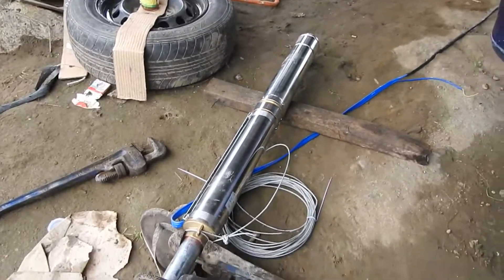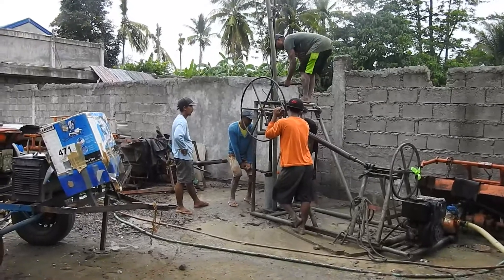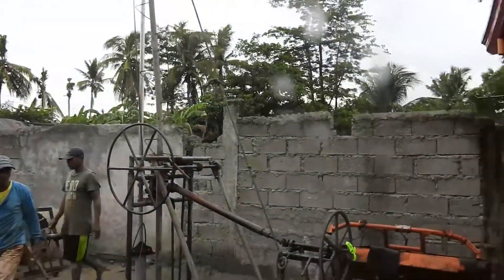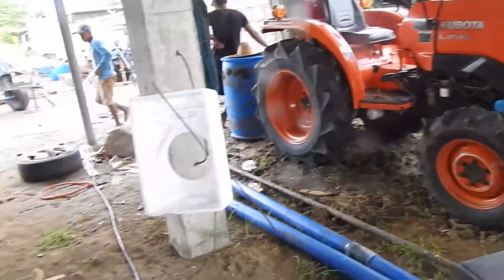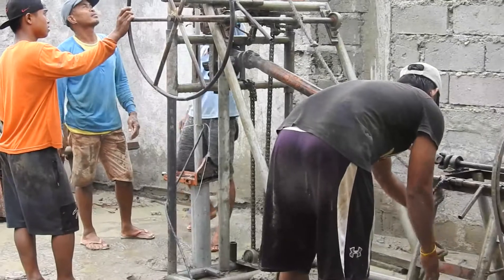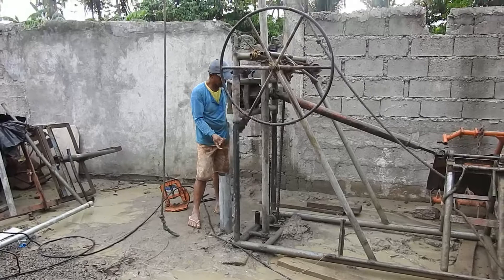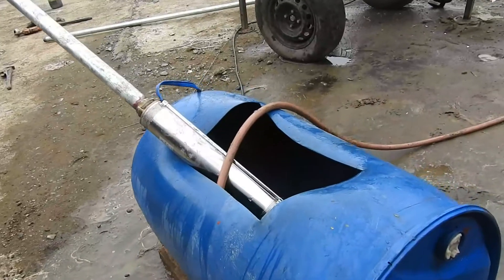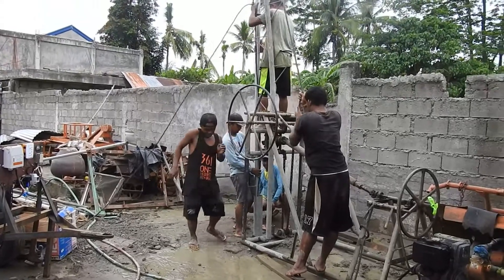Roxas, Isabela - Travino and Franklin/Gould Submersible pumps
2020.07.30 - Installing a submersible in The Philippines is not easy. Drilling borewell is also not easy as most of the work is manual driven with a some mechanical help by a machine. Next challenge is to clean the borewell out of sand and pea size pebble. A submersible is used to clean out sand but the risk is damaging it which was the case of the Travino pump.  Next we use a Franklin pump and that went south quickly as a pea size pebble jammed the motor tight against the screen. The pump had to be pulled out to determine what was causing the over current. Then while pumping, the borewell caved in past the metal casing causing a lot sand to suddenly outflow